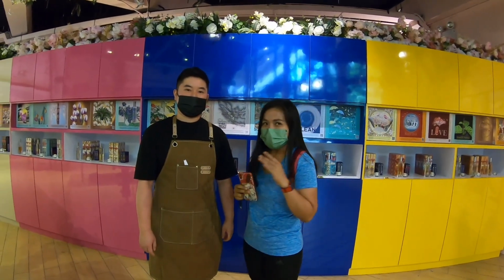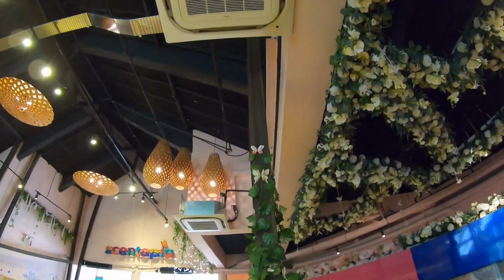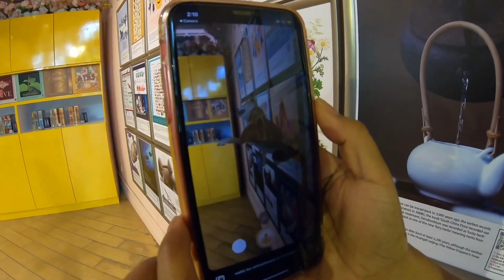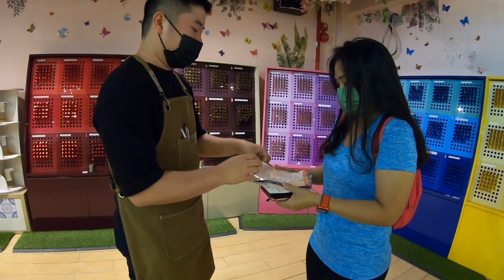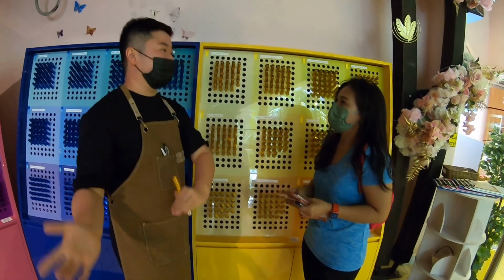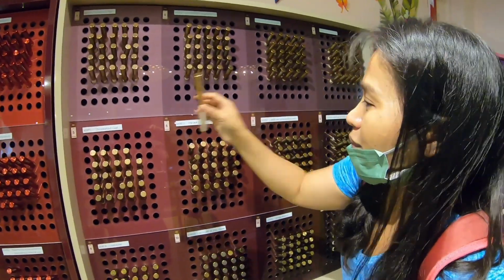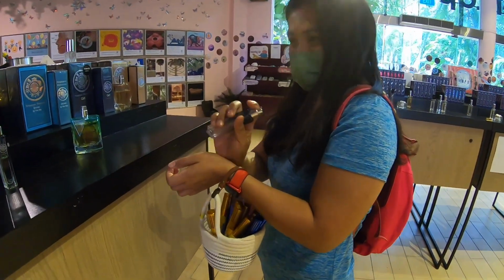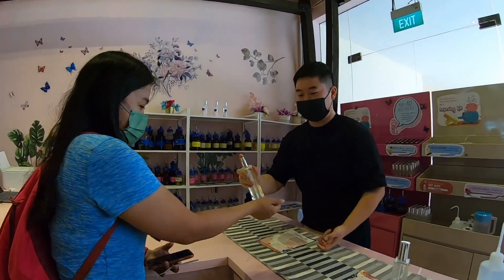SCENTOPIA SINGAPORE NEWEST ATTRACTION IN SENTOSA | GIVE AWAY TICKET JOIN NOW! | EXPLORER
Hello Traveller!

For todays video we visited the latest the newest attraction here in SINGAPORE. It is SCENTOPIA offers the best perfume tours in Singapore and perfume making workshops for all ages to enjoy. If you love oil base and flower scent of perfume and this is the best shop for you.

Good News! If you are residing here in SINGAPORE, SCENTOPIA is giving away 2 tickets! So join now and don’t missed the chance to experience on how to make your own perfume. It’s really a great activity!

MECHANICS

Stand a chance to win ticket to visit SCENTOPIA the newest attraction in Singapore located in SENTOSA. We will draw 2 lucky winners on 18 June 2022. Cut off date will be on 17 June 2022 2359Hrs.

3. And what is the newest attraction where you can make your own perfume in Sentosa Singapore?